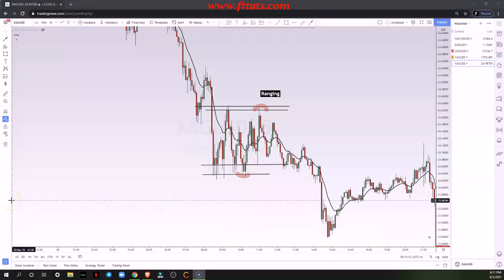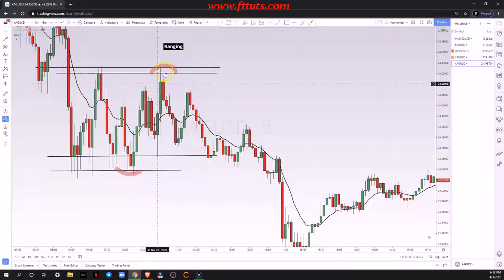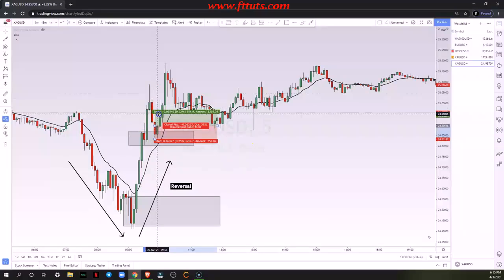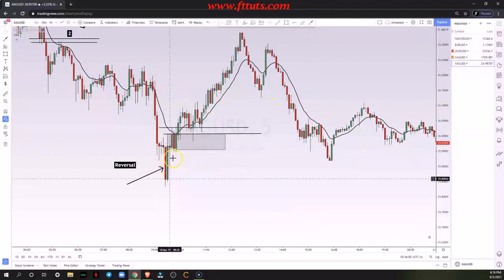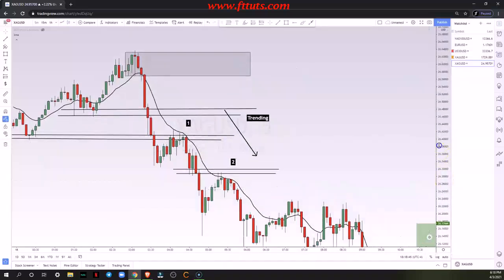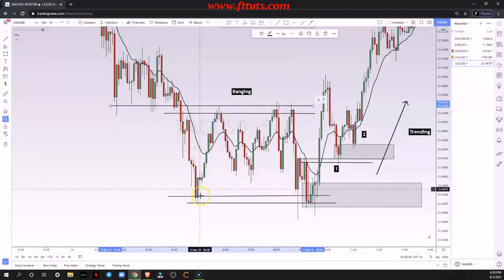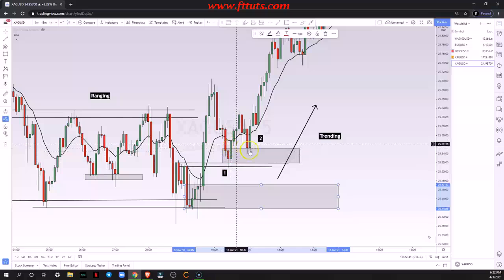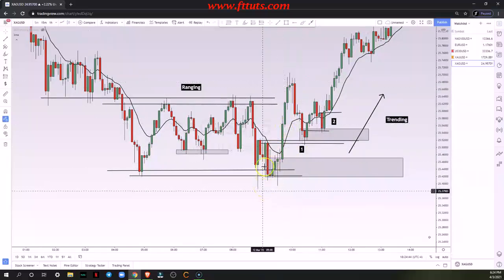11. How To Trade Ranging Trending Markets